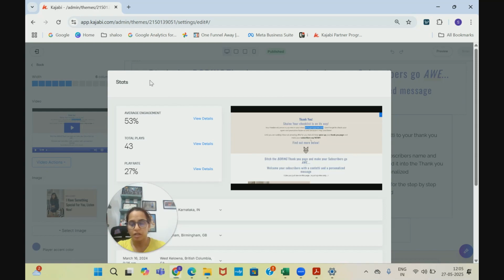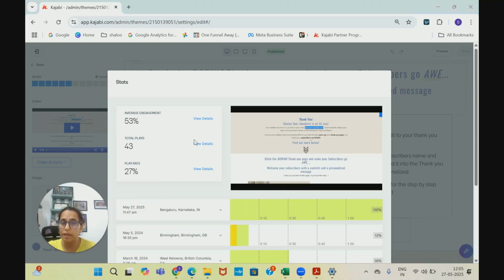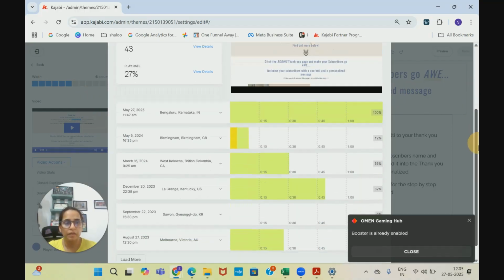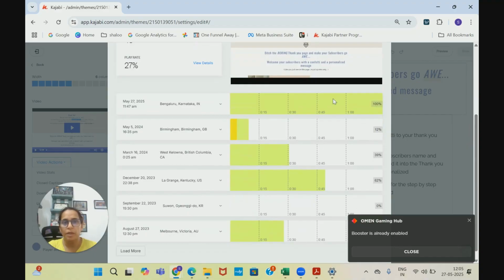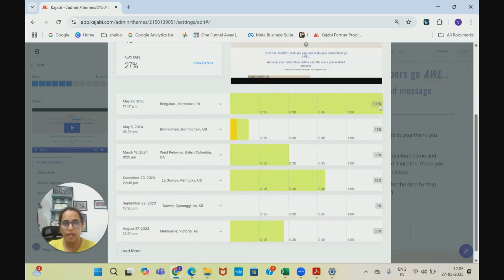How to View Kajabi Video Stats (Play Rates, Drop-Offs & More!)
Want to know how your videos are performing inside Kajabi?

📊 In this quick tutorial, I’ll show you exactly how to view video stats in Kajabi, including play rates, engagement rates, viewer drop-off points, and more.

Whether you’re a coach, course creator, or digital business owner, understanding your Kajabi video analytics is crucial for improving your content strategy, optimizing course performance, and boosting engagement.

If you’ve ever wondered which lessons your students actually finish—or where they drop off—this video will give you the answers and the tools to improve your results inside Kajabi.

✅ A freebie funnel setup
✅ 1-hour monthly tech support for 12 months
✅ A 60-minute Kajabi strategy call
✅ Lead generation email templates to kickstart your list